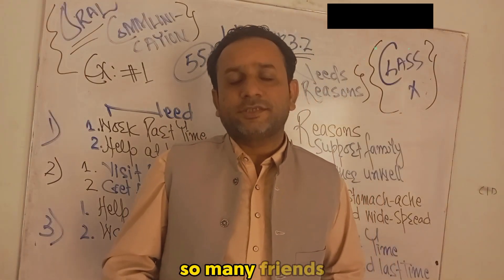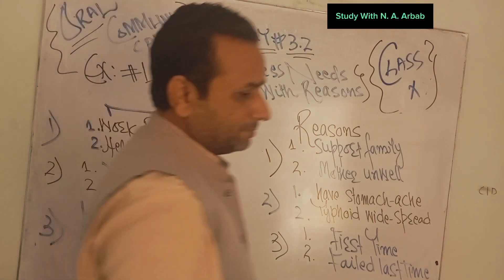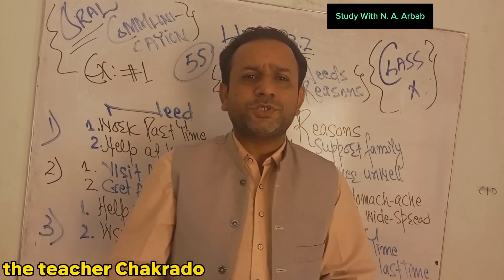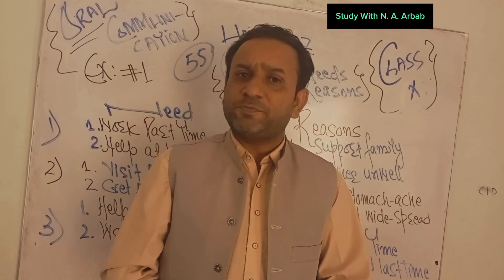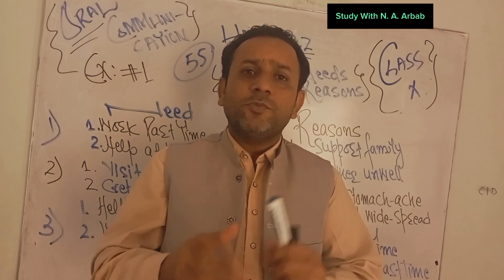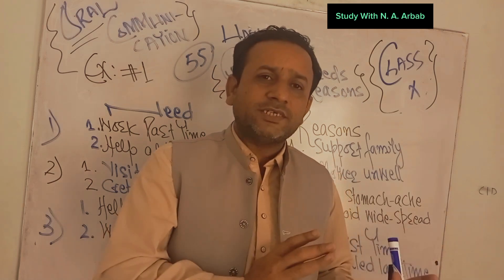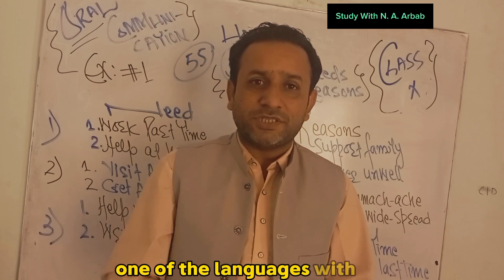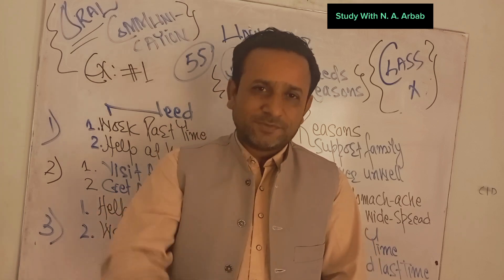Teachers Guide | Conversation Instructions for the Students | Study With N. A. Arbab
study with n. a. arbab
common questions and answers
english in school
english in pakistan
english
learn english
school exercise
fill in the blanks
speak english
proactive english practice
100 questions and answers
common questions and answers in english
english speaking conversation
learn english speaking course
learn english conversation speaking
english conversation
english conversation practice
most common in english
english in college
questions and answers
common english
most common english
question and answer in english
improve fluency in english
improve english vocabulary
english fluency
english words with meaning
useful english phrases for daily use
useful english words
useful vocabulary for speaking
useful vocabulary
useful vocabulary in english
149 very useful english vocabulary words
english phrases to speak english fluently
school
english vocabulary